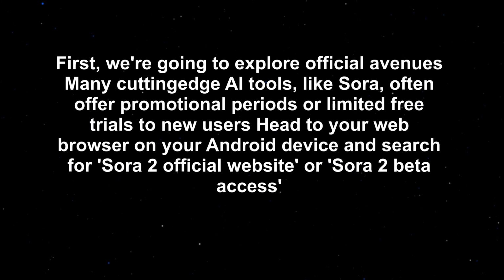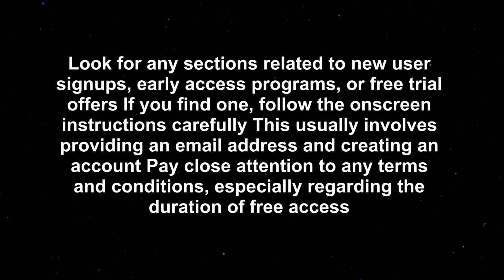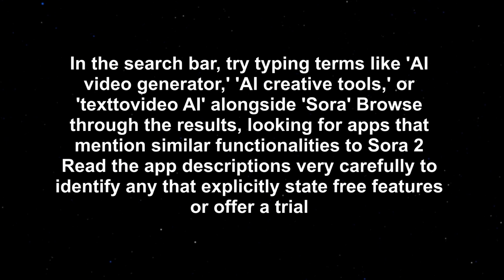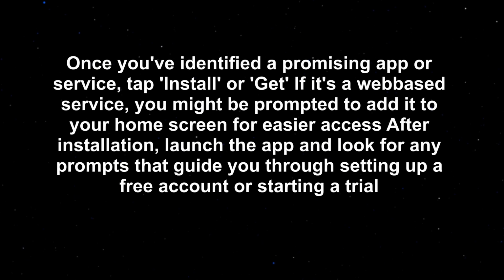How to Get Free Sora 2 Ai for Andriod - KevinHowTo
How to Get Free Sora 2 Ai for Andriod explores methods to access Sora 2 AI on Android devices without cost, potentially involving promotional offers, free trial periods, or alternative app versions that provide complimentary access to the AI's capabilities.

00:00 Intro
00:08 Exploring Official Avenues
00:36 Investigating Alternative Access Points
01:05 Identifying and Installing Promising Apps
01:25 Generating Video on Your Android